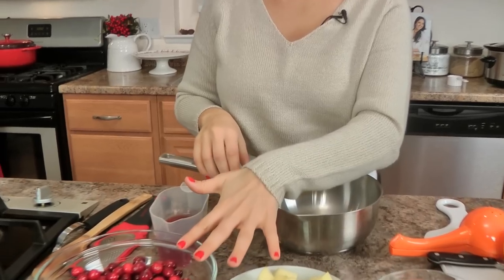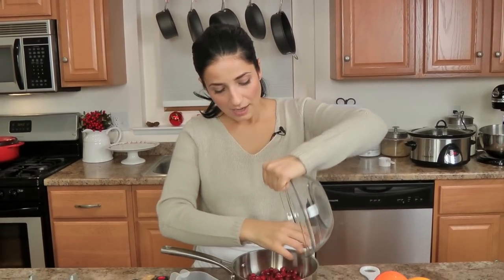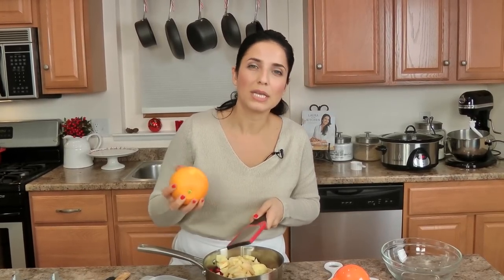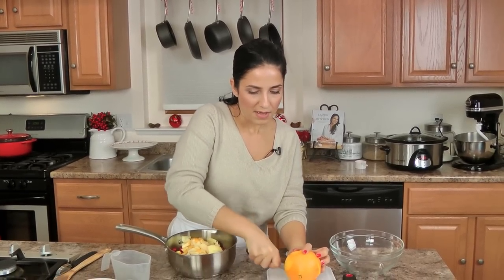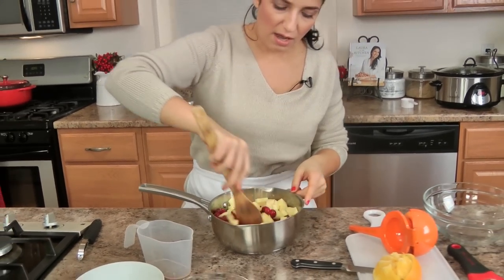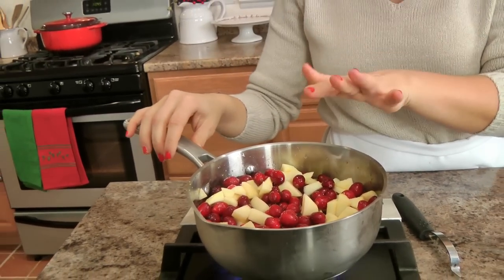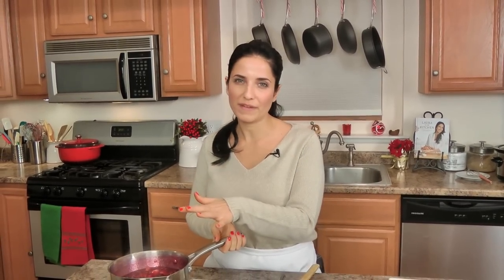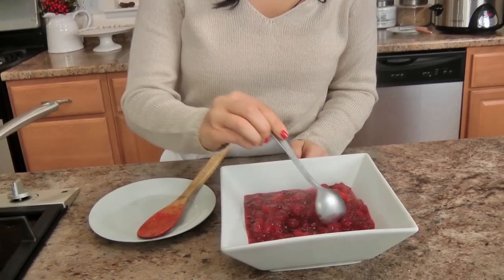Cranberry & Apple Sauce Recipe - Laura Vitale - Laura in the Kitchen Episode 1002